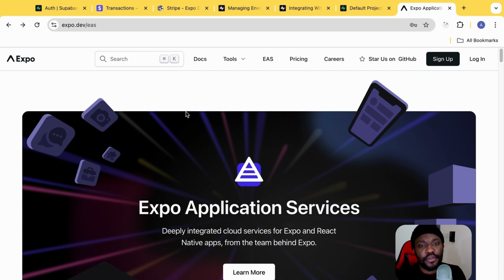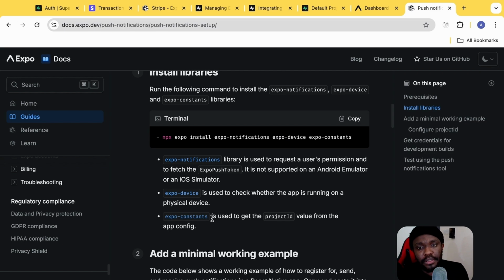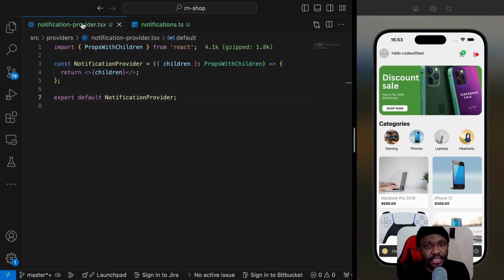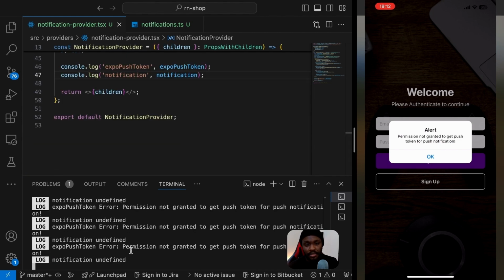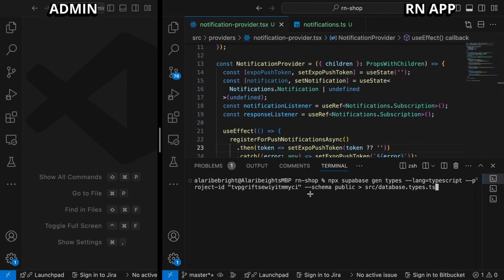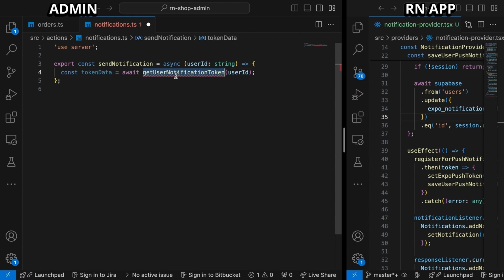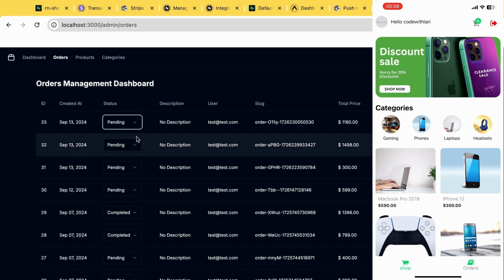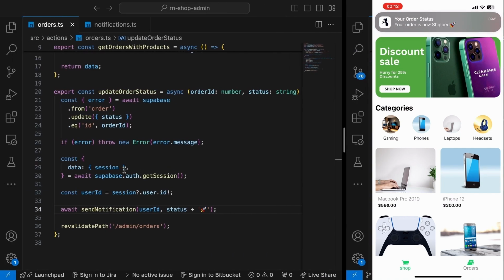React Native Expo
Setup Remote notifications in your React Native Expo Application